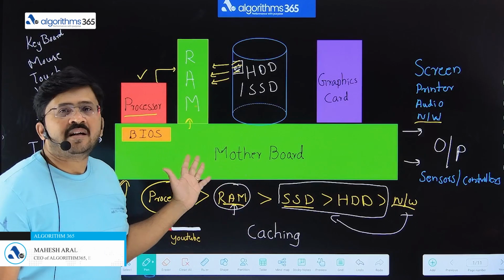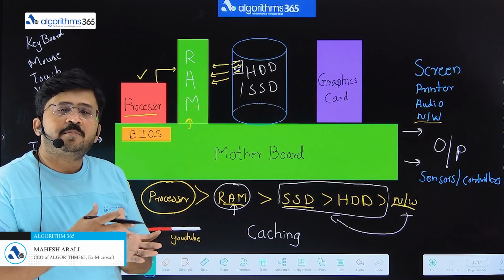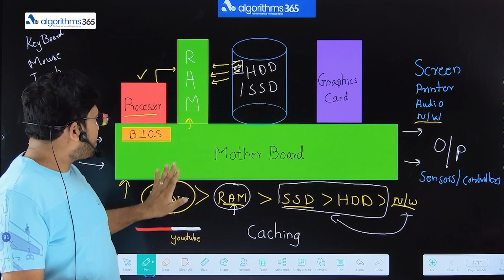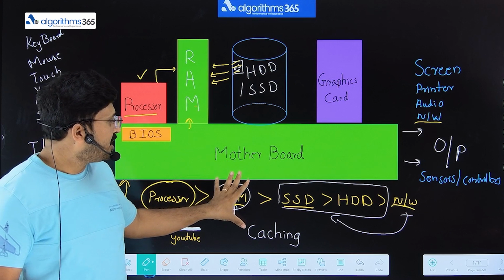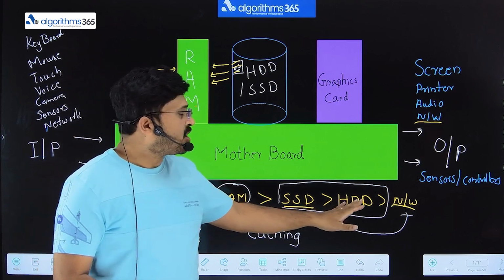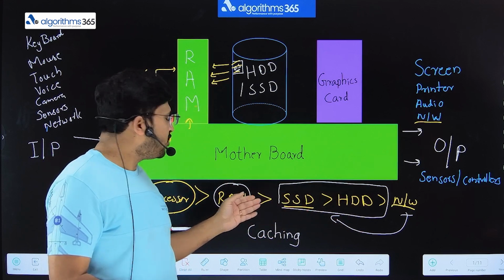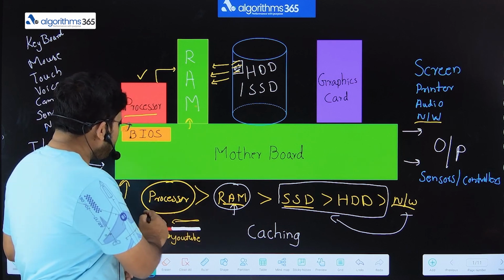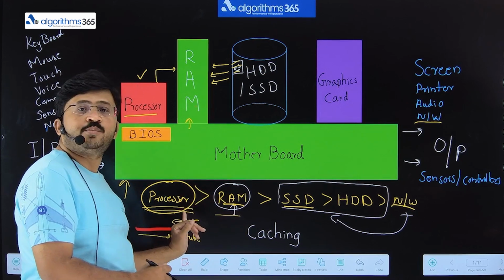components of computer system (ಕನ್ನಡ)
Explore the essentials of programming in 2024, demystify caching in a simple manner, delve into the workings of search engines, understand the contents stored in RAM, and discover the significance of databases in real-world applications. Uncover why caching is crucial in optimizing digital experiences. Join us for an informative journey into the heart of modern computing.

0:00 Introduction
0:09 Programming pc 2024
0:43 caching - simply explained
2:09 Working of Search engines
3:19 What is stored in ram
3:51 databases in the real world
4:00 why is caching important?